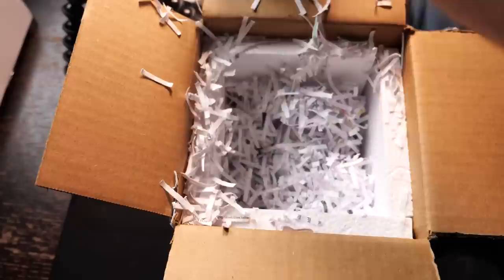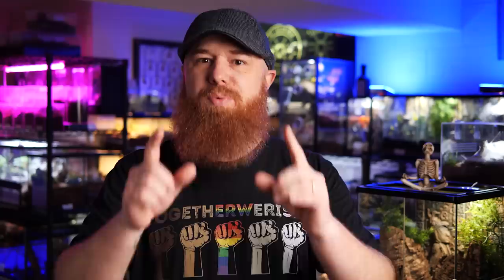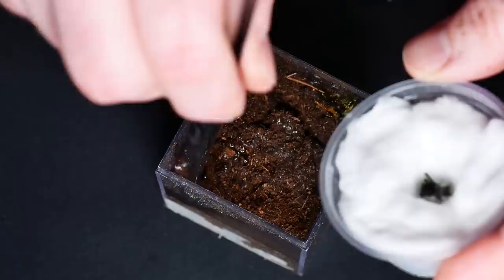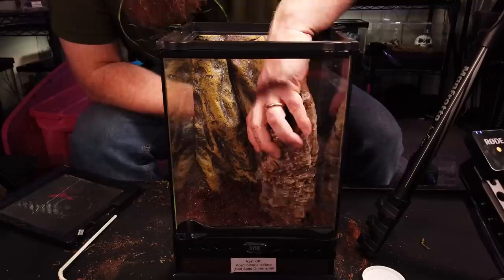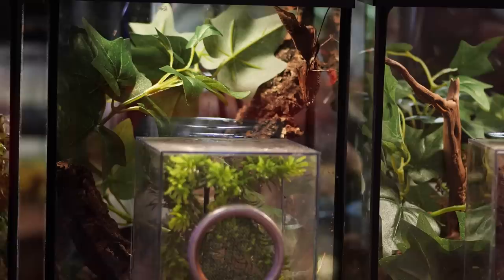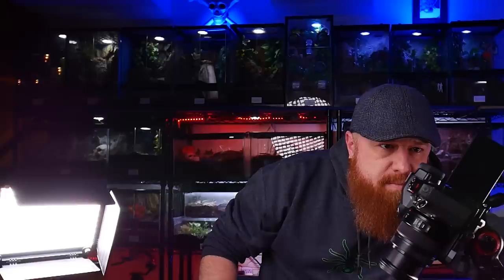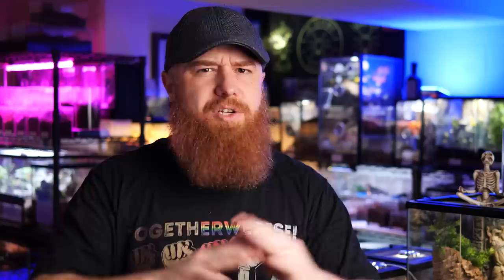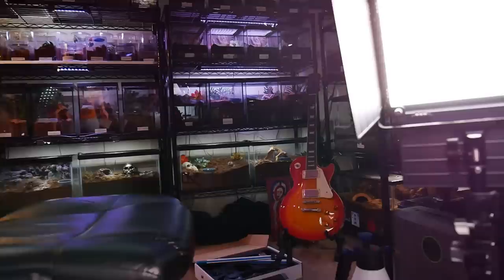Top 10 SECRETS of a Large Tarantula Collection! Save TIME & MONEY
This week I let you in on my Top 10 Secrets to keeping a large tarantula and scorpion collection. I will give you some inside information in the tarantula and scorpion hobby and break down how to successfully grow and care for your tarantula and scorpion collection. So if you have a large collection of tarantulas and scorpions or you are just getting started, check out the secret no one else is telling you! 🖖💚🕷

Camera I use to film my videos:
Macro Lens I use to photograph my T’s:
Zoom Lens I use for filming:
Microphone I use for my videos:
LED Puck White Lights for T Enclosures:
Shelving I use to house my collection:
The Tarantula Keeper's Guide: Comprehensive Information on Care:

Please send any letters or packages to:
Richard Stewart
47 Washington Ave
Ste. 245